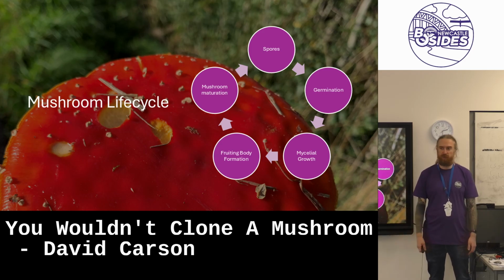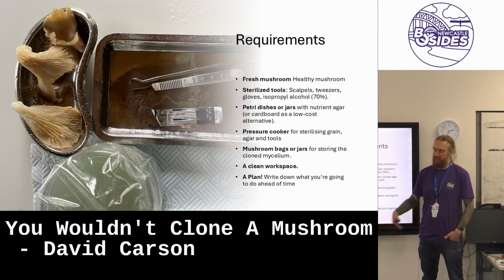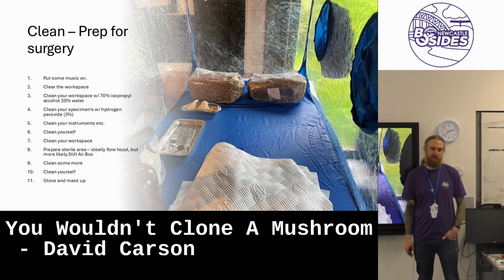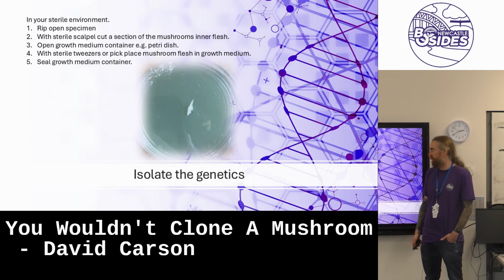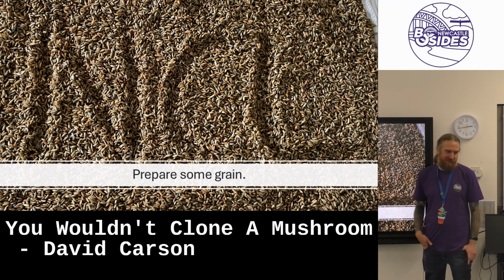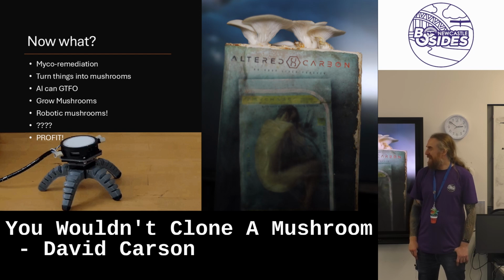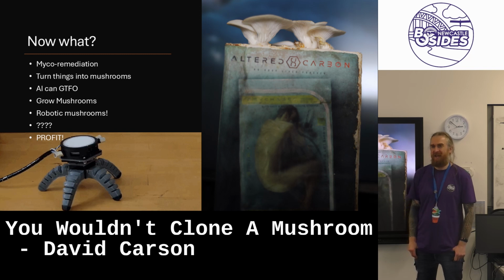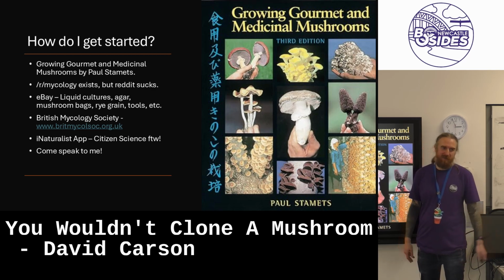You Wouldn't Clone A Mushroom - David Carson